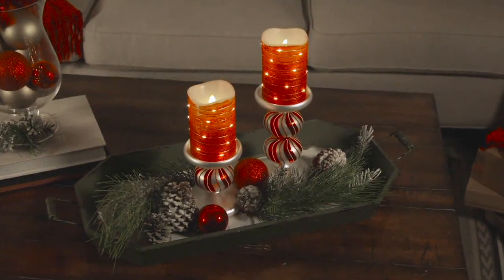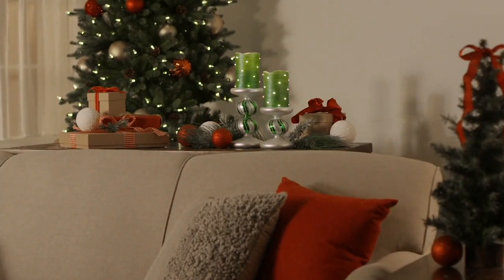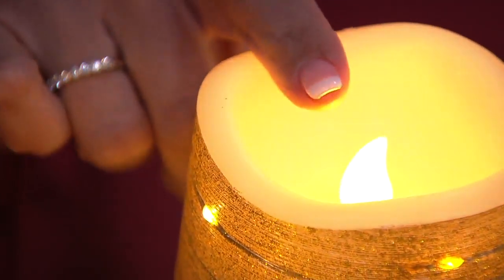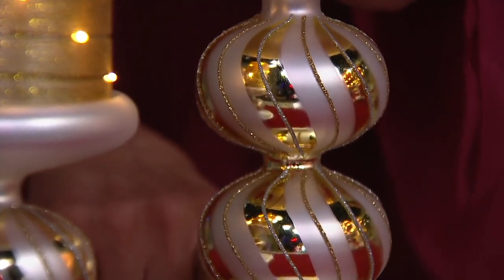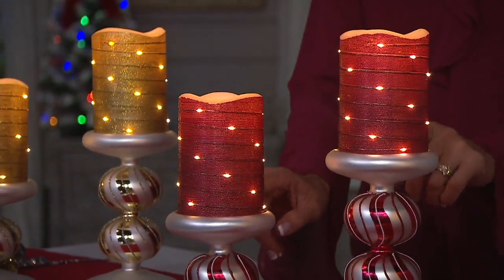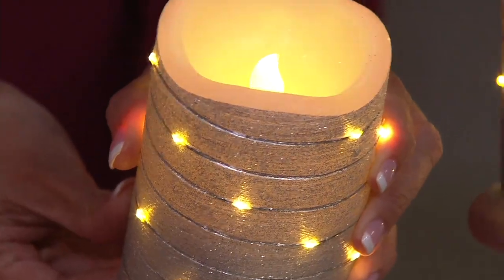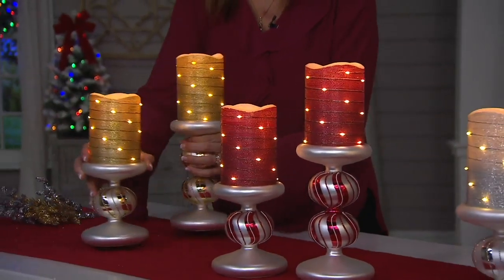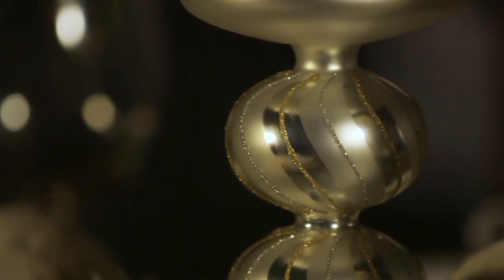Lightscapes Set of 2 Candy Cane Pedestals with Flameless Candles on QVC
Lightscapes Set of 2 Candy Cane Pedestals with Flameless Candles

Put your holiday decorating on a pedestal and include these coordinating candy cane swirl stands and flameless candles. They'll lift and brighten your space. From Lightscapes.